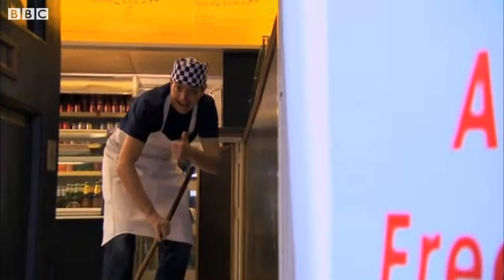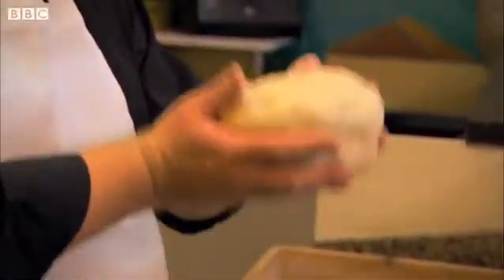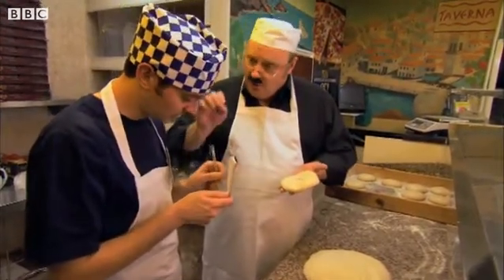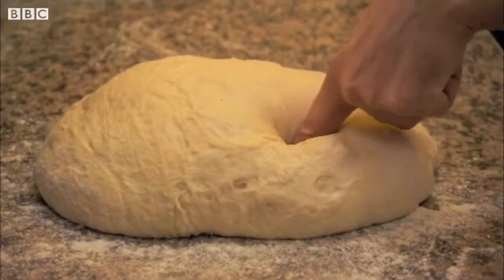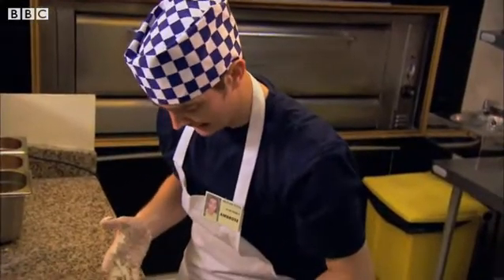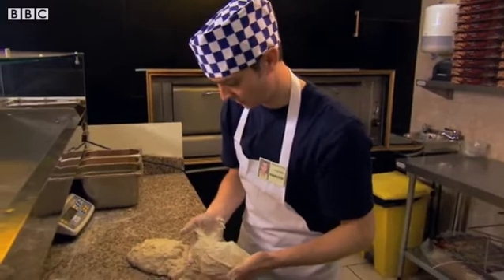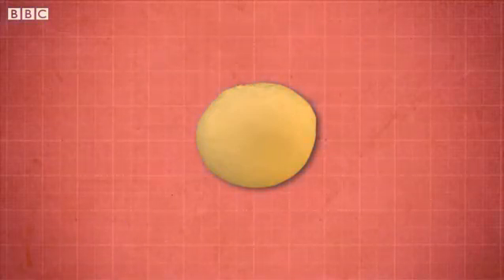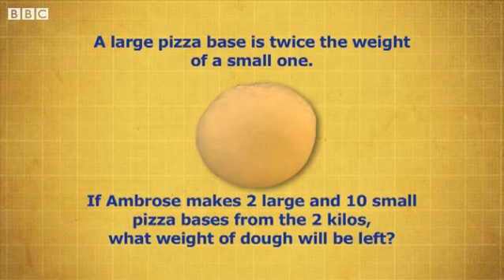Weighing and measuring, Let's Do Maths! BBC Two